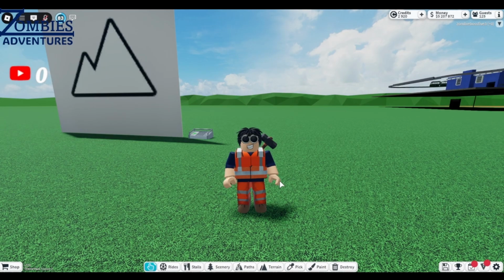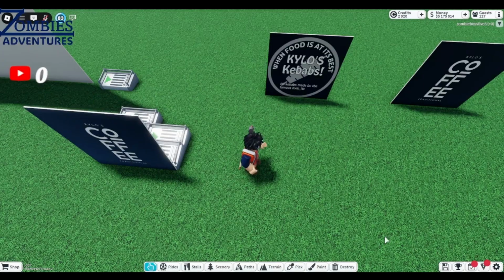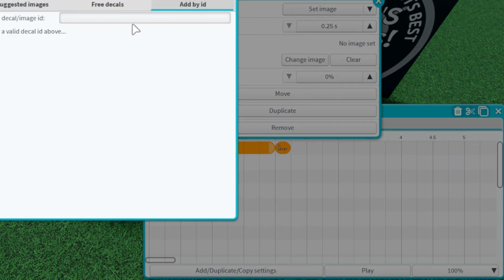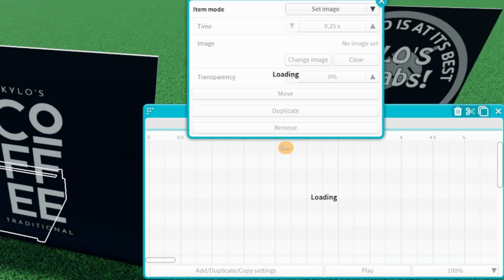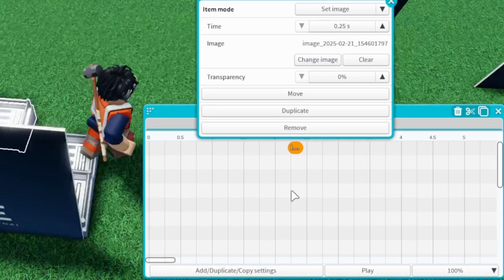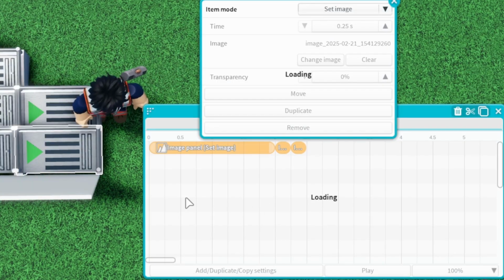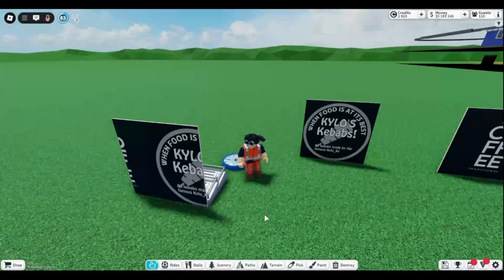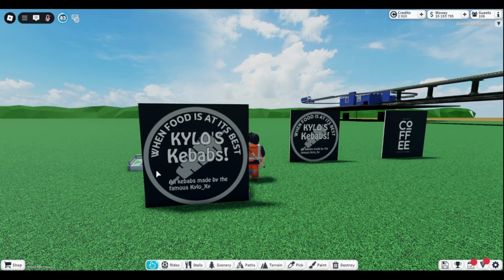25 FPS Animation in themeparktycoon2 tpt2 Sequencing 101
Wanna Learn How to do 25 FPS, This is as easy as I can make it, this short video will teach you how to make 25 FPS Animations In Theme Park Tycoon 2.

25 FPS is a much harder form of Sequencing in Theme Park Tycoon 2 so not everyone will get it straight away!

Check this guy out for his stop motion animation